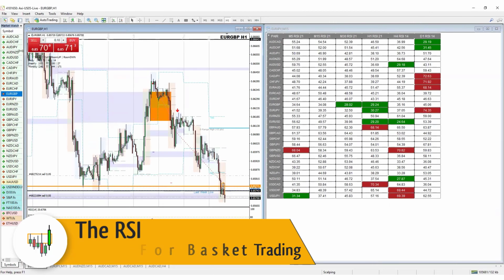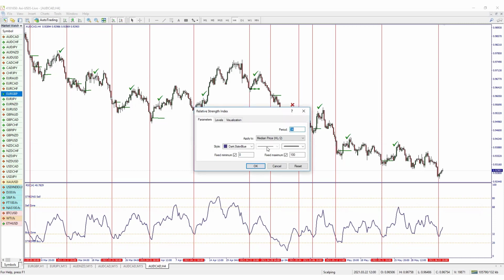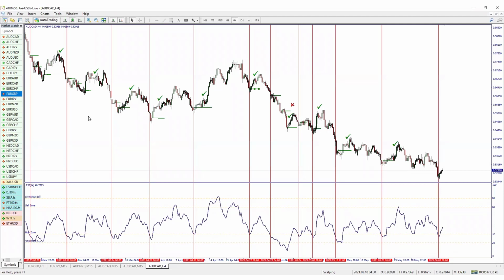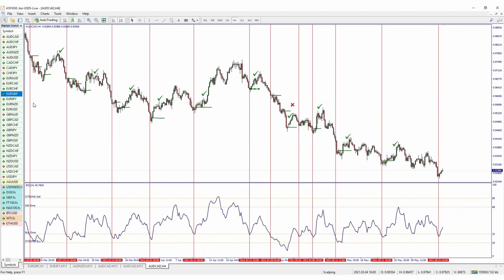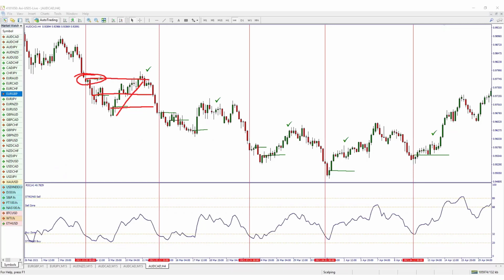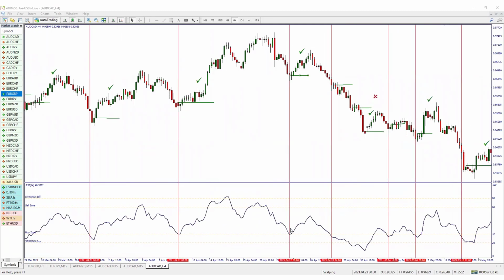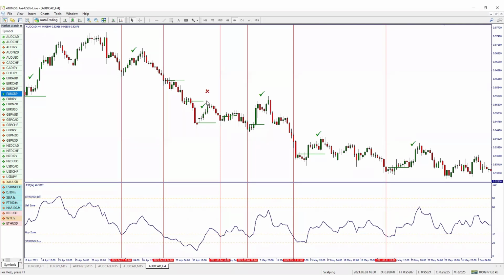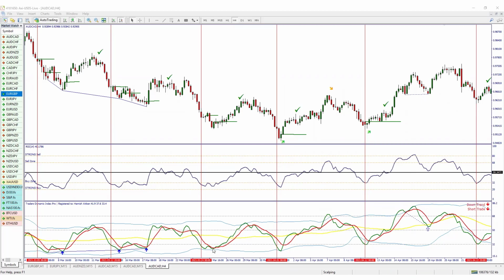Backtesting RSI With Forex Pairs To See How Effective It Is For Basket Trading Strategies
The RSI has a bad reputation, and this is mainly due to everyone trying to use it with a stop loss to get entries when it's in extended conditions. However, it's incredibly reliable if you are a position trader like me as it give a great initial entry which you can average into to make profits easily.